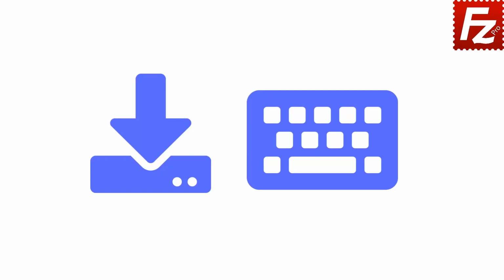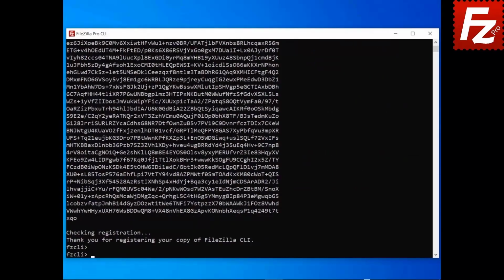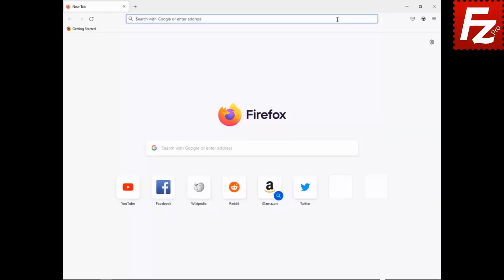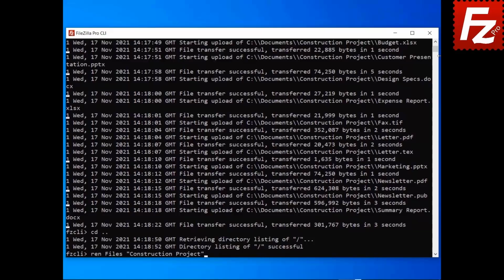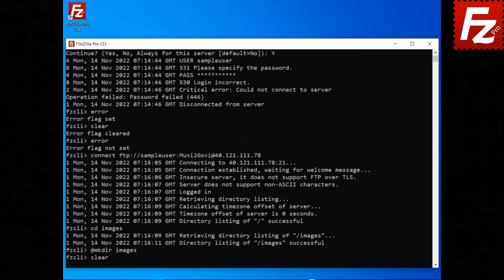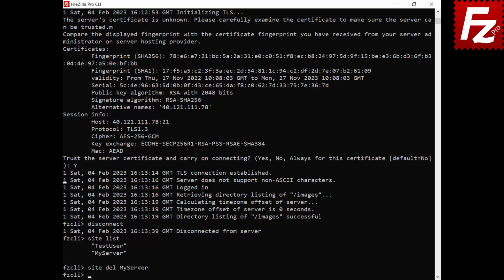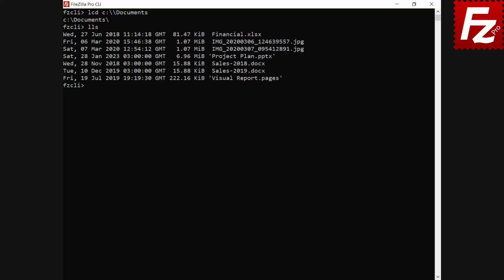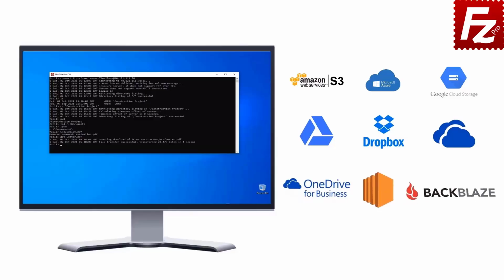FileZilla Pro CLI Ultimate Tutorial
This tutorial collects all FileZilla Pro CLI videos.

00 - 00:00 - Introduction
01 - 00:04 - How to the Command Line Version of FileZilla Pro
02 - 01:58 - How to Register FileZilla Pro CLI Offline
03 - 03:19 - How to Deregister FileZilla Pro CLI
04 - 04:06 - How to Transfer Files using FileZilla Pro CLI
05 - 05:02 - How to Access Cloud Storage Services part 1/2
06 - 06:04 - How to Access Cloud Storage Services part 2/2
07 - 07:14 - How to Change FileZilla Pro CLI Settings and Get Commands Help
08 - 08:30 - How to Use the Commands to Manage Directories in FileZilla Pro CLI
09 - 09:58 - How to Transfer Multiple Files with FileZilla Pro CLI
10 - 10:48 - How to Rename Multiple Files with FileZilla Pro CLI
11 - 12:15 - How to Handle Errors with FileZilla Pro CLI
12 - 13:47 - How to Use FileZilla Pro CLI Site Manager
13 - 16:11 - How to use FileZilla Pro CLI Site Manager’s Advanced Features
14 - 17:33 - How to Use FileZilla Pro CLI Password Options
15 - 19:08 - How to Use Filters with FileZilla Pro CLI
16 - 20:46 - How to Enable Wildcard Syntax with FileZilla Pro CLI